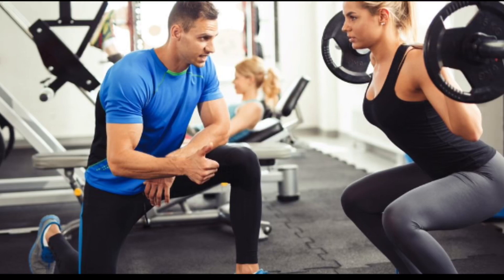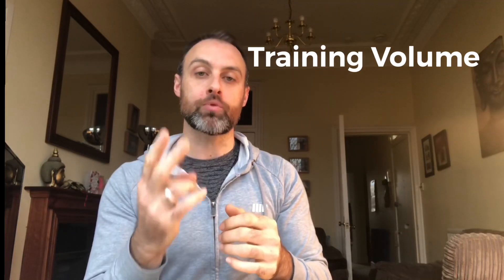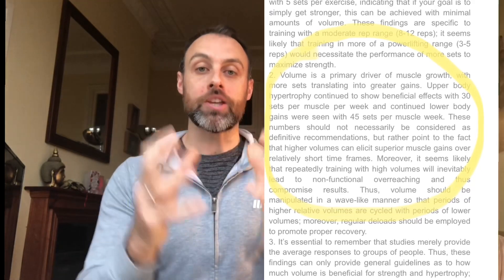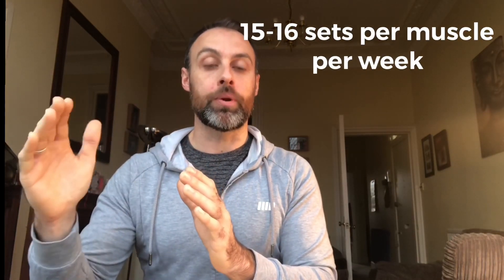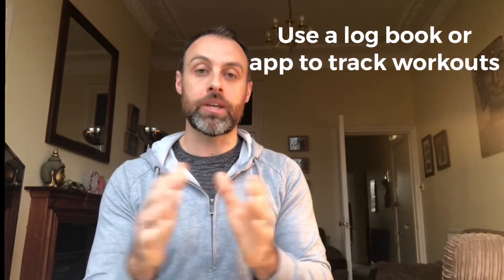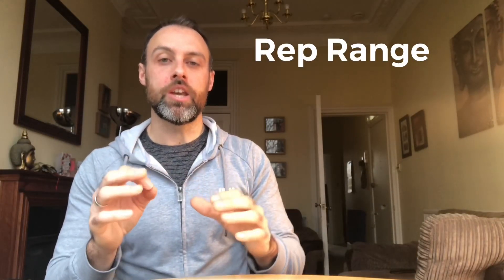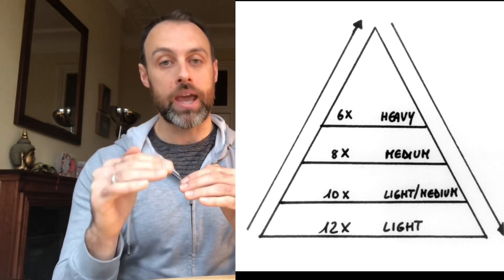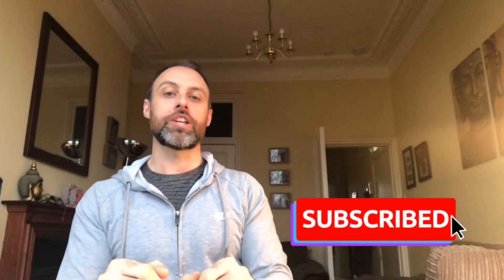Muscle Building Made Simple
In this video, I explain the best way to build muscle, giving my own methods along with breaking down the science by Dr Brad Shoenfeld.
When I started training, I found the process of building muscle very complicated, so I have made this video to really give you a much simpler explanation of the muscle building process and how you can start implementing it into your routine to see better results. I hope you find it helpful!